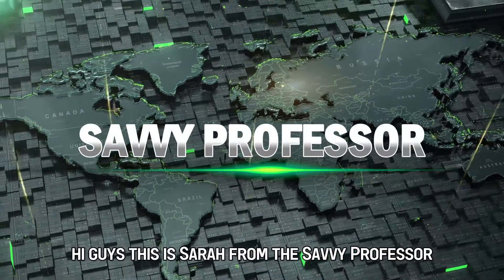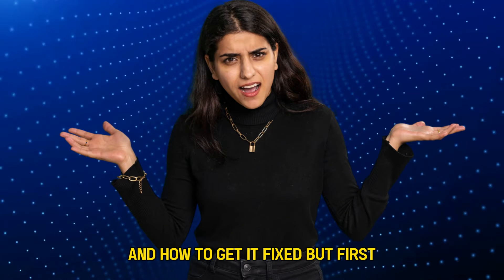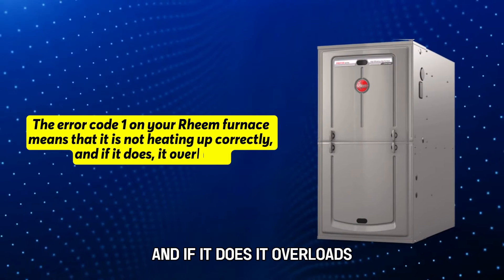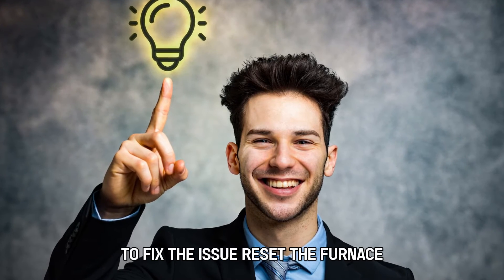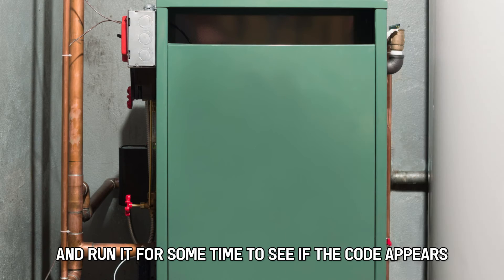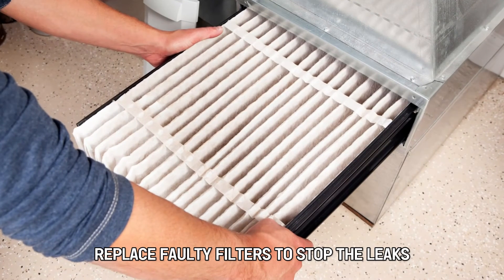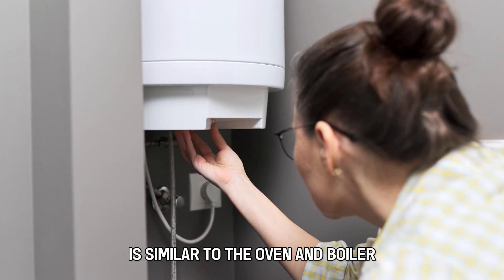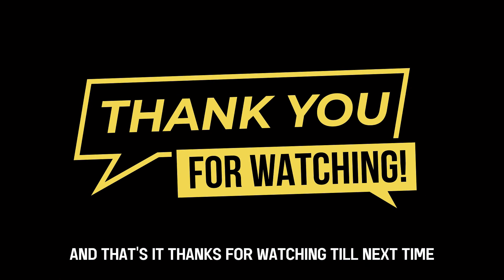Rheem Furnace Error Code 1 (Meaning, Reasons Why It Occurs, And How To Resolve The Issue - Easy Fix)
Rheem Furnace Error Code 1 (Meaning, Reasons Why It Occurs, And How To Resolve The Issue - Easy Fix). In this video tutorial I will show you how to fix Rheem Furnace Error Code 1.

The error code 1 on your Rheem furnace means that it is not heating up correctly, and if it does, it overloads.
• Oven furnace error.
• Furnace leaks.
• Thermostat failure.

Reset the furnace
• Please turn off the furnace and leave it for a few minutes to reset.
• Turn the furnace on again and run for some time to see if the code appears again.

Fix the furnace leaks
• Disassemble the furnace to access the air filter.
• Inspect the air filter to see if it is defective.
• Replace faulty filters to stop leaks.

Fix the thermostat configuration.
• Ensure that the thermostat’s configuration is similar to the oven and boiler.
• If the thermostat is set to automatic, ensure that the furnace and boiler are also automated.